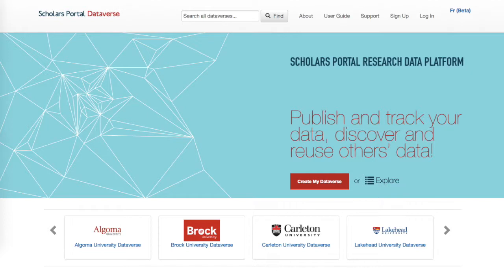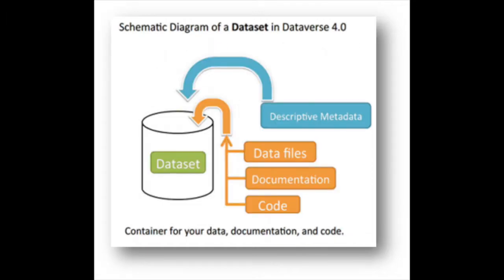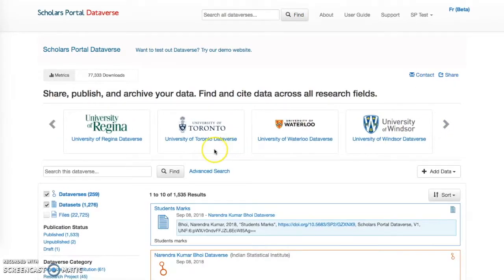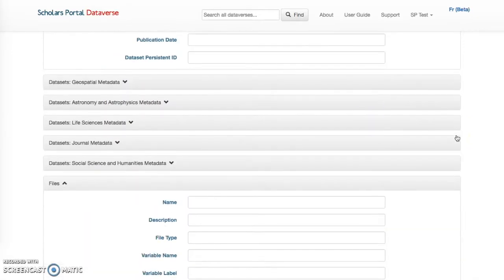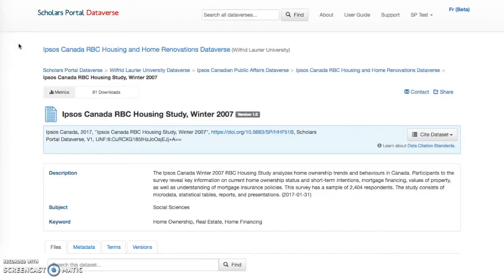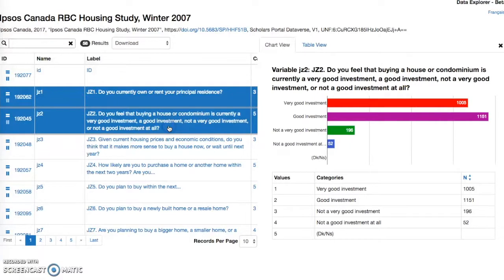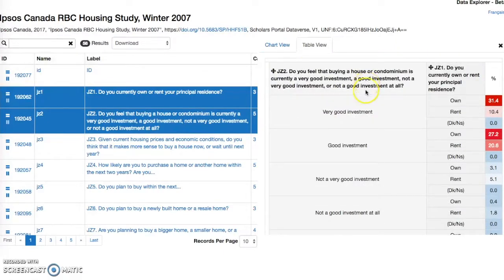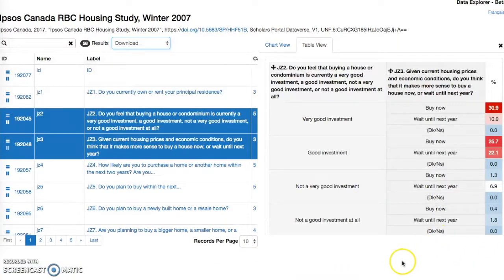Dataverse Overview: Finding and Exploring Data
Scholars Portal Dataverse is a publicly accessible Canadian data repository provided by Scholars Portal on behalf of the Ontario Council of University Libraries (OCUL) and other participating institutions. Dataverse can be used by anyone in the world to deposit, share, and archive research data.

This video provides a brief overview on how to use Dataverse to find and explore data.

Dataverses and datasets - 0:59
Searching & browsing data - 1:39
Exploring data - 3:51
Downloading data - 6:00

This video was produced by Sara Stonehouse and the Scholars Portal Data & GIS Team and narrated by Sara Stonehouse.